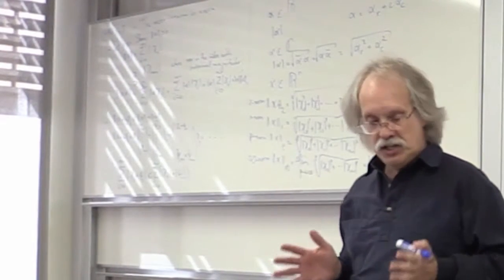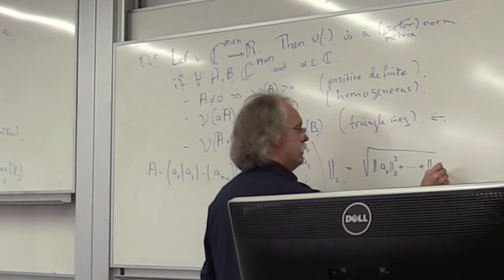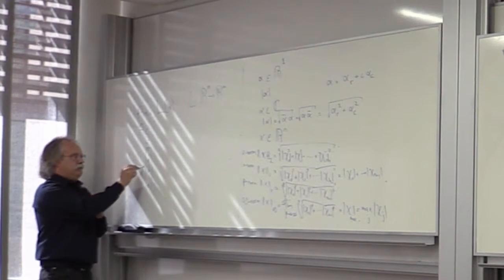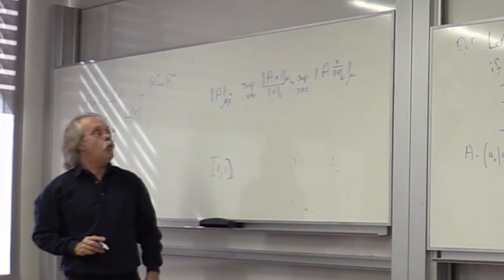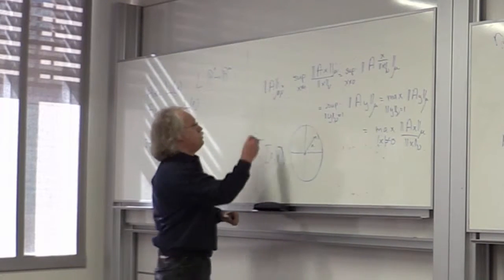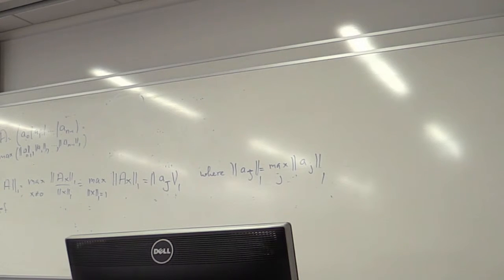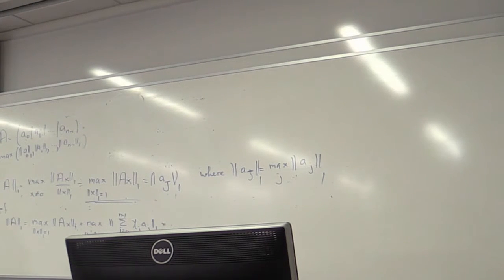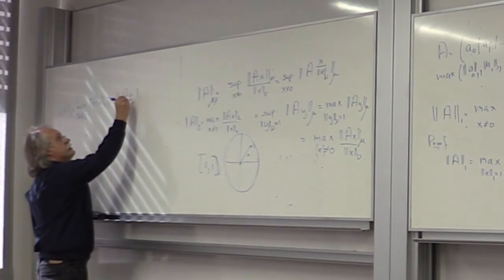LAFF-NLA: Matrix Norms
Notice that these videos haven't turned out so well (hard to see the board).  Some day I will fix!